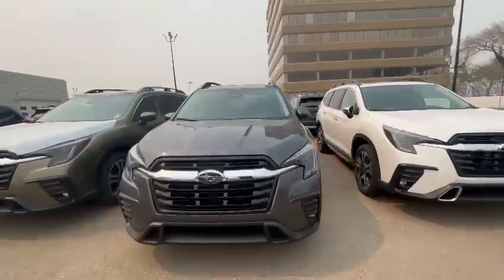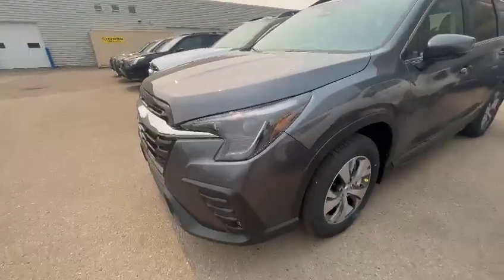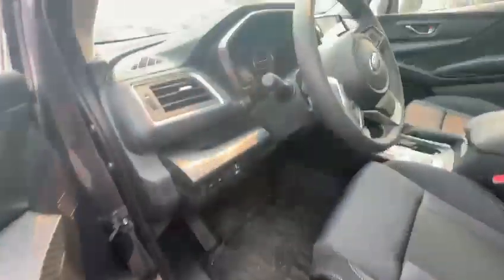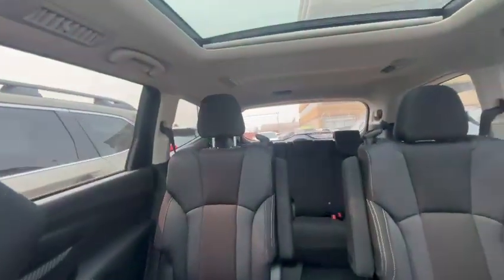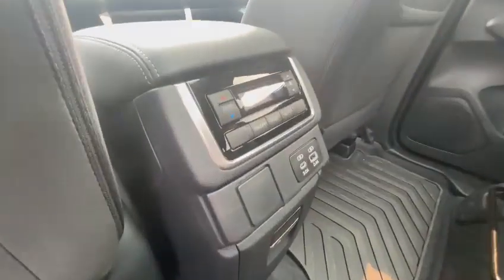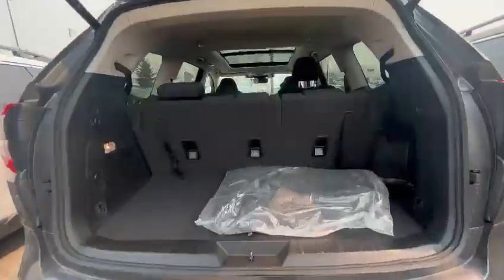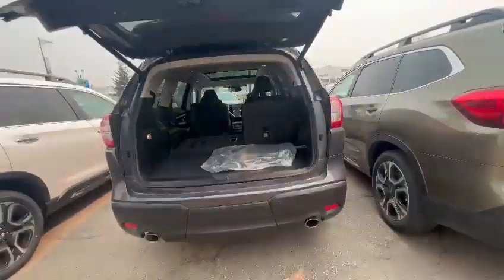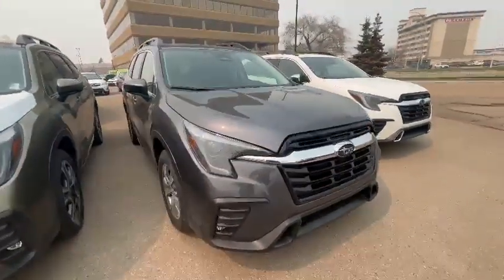2024 Subaru Ascent I Rally Subaru | Subaru Dealer Edmonton | New Subaru Cars